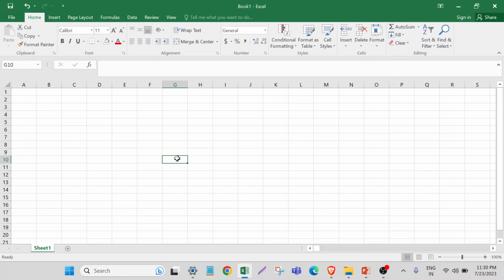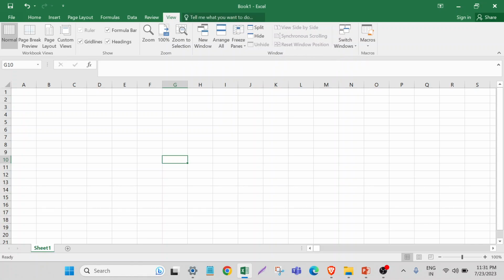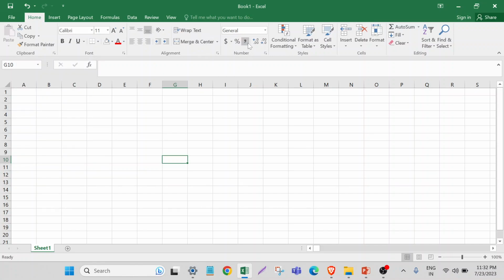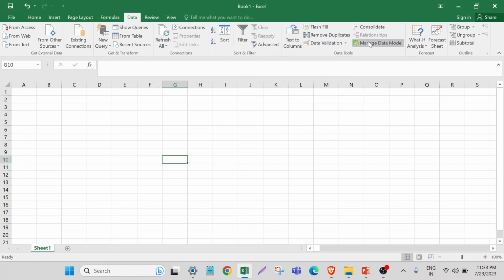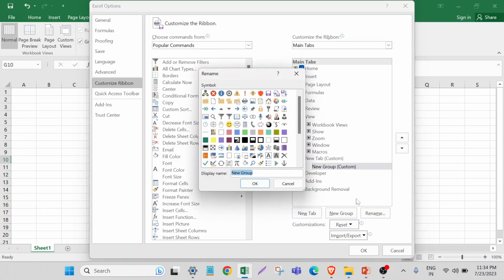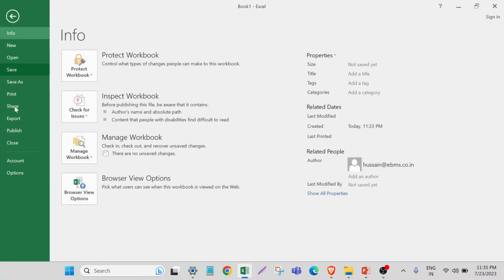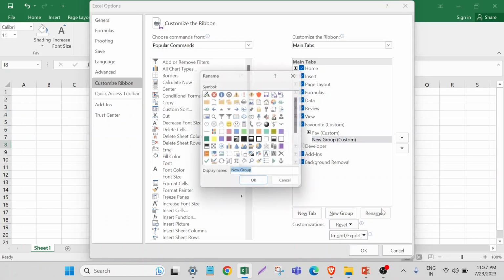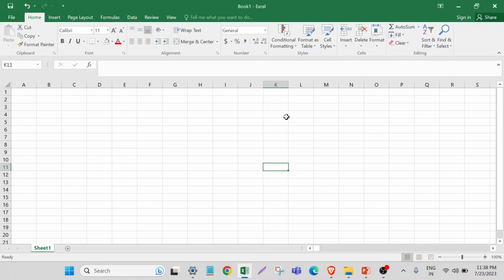MS EXCEL TABS AND GROUPS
sheets
excel
excel course
excel tutorial
excel for beginners
exsel,microsoft excel
teachers tech
exel 2018
excel 2019
excel
excel course
excel tutorial
excel for beginners
excel
advanced formulas in excel
find & replace
ultimate excel tutorial
advanced excel
complete excel course
counta
countif
countifs
data cleaning
dynamic array function
excel formulas
excel formulas and functions
excel match
microsoft excel
microsoft excel tutorial
pivot table
power query
microsoft office
microsoft,office 365
office
microsoft word
microsoft office 365
microsoft 365
microsoft office tutorial
ms office
microsoft excel
microsoft outlook
office 2019
office 2021

1-Excel Essentials: Get acquainted with the Excel interface, workbook structure, and essential tools that will form the backbone of your Excel expertise.

2-Data Entry and Formatting: Learn efficient data entry techniques and explore the various formatting options to make your spreadsheets visually appealing and easy to interpret.

3-Cell Referencing and Formulas: Understand the concept of cell referencing and dive into basic formulas and functions that will enable you to perform calculations effortlessly.

4-Managing Worksheets: Discover tips for managing multiple worksheets, including navigation, renaming, and organizing data across different sheets.

5-Working with Tables: Unleash the power of Excel tables for efficient data organization and analysis, and explore advanced table functionalities.

6-Sorting and Filtering Data: Master the art of sorting and filtering large datasets to gain valuable insights from your information.